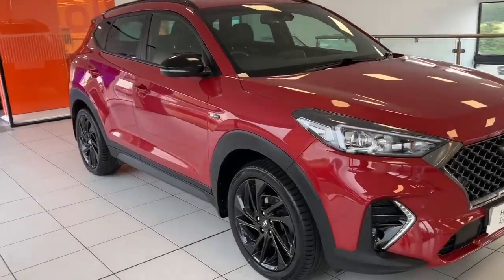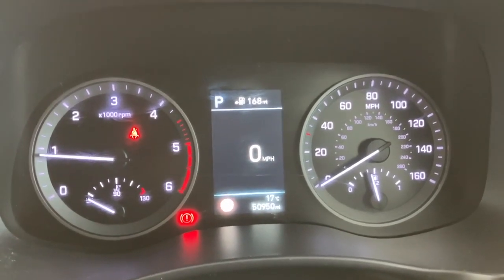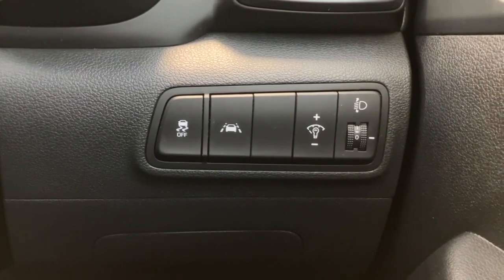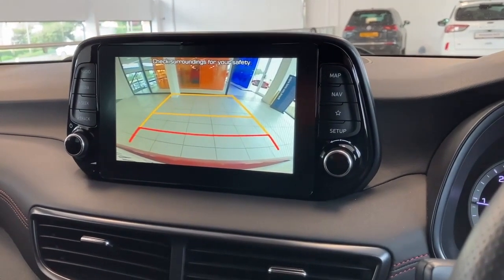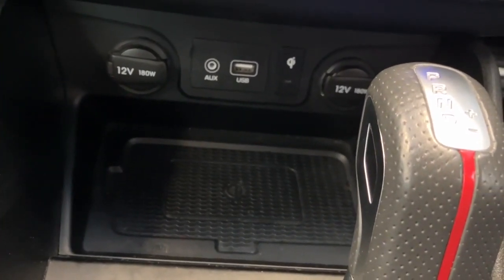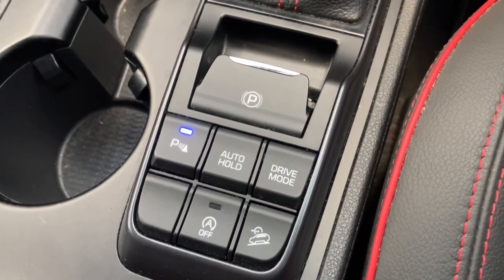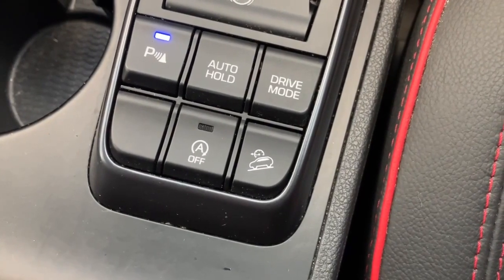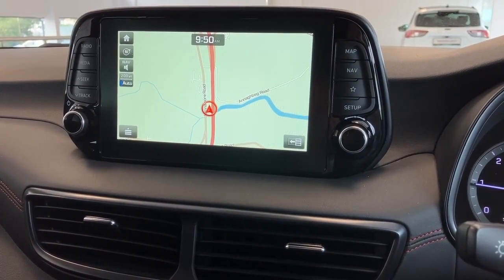2020 Hyundai Tucson N Line DCT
🧡 Saltmarine Approved Used Hyundai 💙
2020 Hyundai Tucson N Line DCT

Just into stock, this stunning Firey Red Tucson N Line DCT has to be seen!

The N Line combines sporty looks with economy and reliability. Inspired by the Hyundai 'N' range, the car comes with a half leather interior, black head cloth, gloss black alloys, and sporty front and rear bumpers.

It doesn't stop there, the N line comes with the following specification:

- 19" Alloys
- Front and Rear Sensors
- Reversing Camera
- Keyless Entry and Start
- Cruise Control
- Bluetooth
- Apple Car Play
- Anrdroid Auto

Contact our sales team today for a personalised video presentation on 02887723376

Make it yours today. With no obligation to buy and completely refundable, what have you got to lose?

Saltmarine is a long established family run business since 1969. We offer friendly, professional customer service and will go that extra mile to help find the perfect car for you. We are open late until 8pm on Thursday, 5.30pm Monday, Tuesday, Wednesday and Friday and until 1pm on Saturday. We encourage all visitors to make an appointment to avoid waiting. Our Ford, Hyundai, Mazda and Used Car Centre showrooms are located just off the M1 motorway at the Tamnamore junction, just 20 minutes from Sprucefield / 30 minutes from Belfast.

If you can’t make it to our showroom, we would be delighted to send you a personal video tour of this car. You can request a video via our website. If you are traveling to us by plane, train or bus we also provide a free collection service.

Do you have a trade-in? We can offer a free no-obligation valuation of your car. Just complete the Value My Car form on our website to see how much your car is worth instantly.

Saltmarine Cars, because Saltmarine Cares.